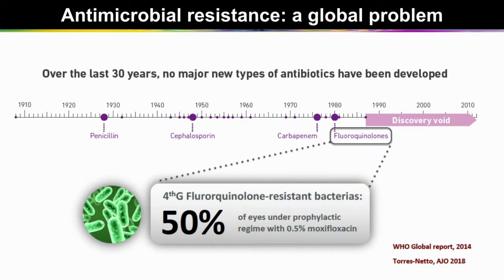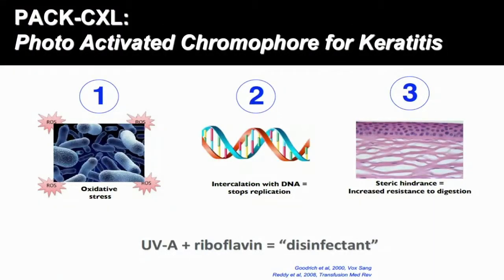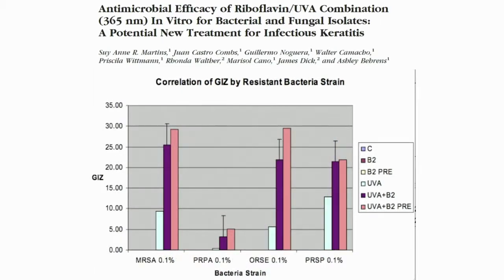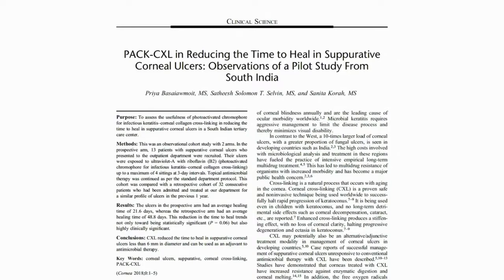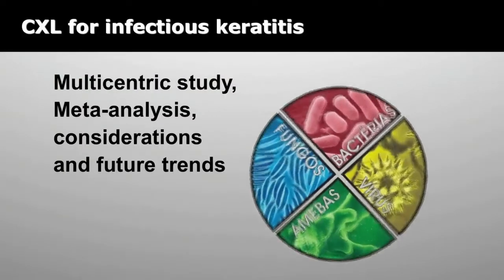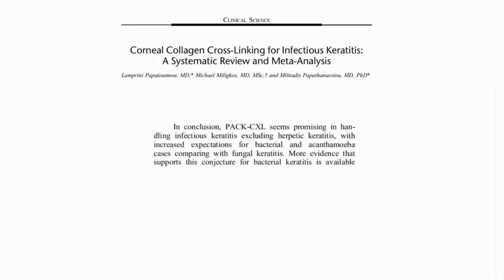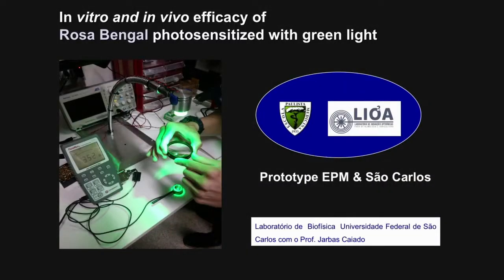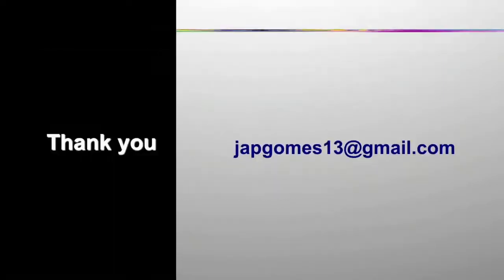COR04 09 Section III Infectious Keratitis Don’t Cross Me! Crosslinking for Infectious Keratitis